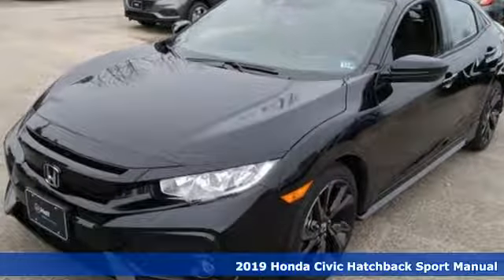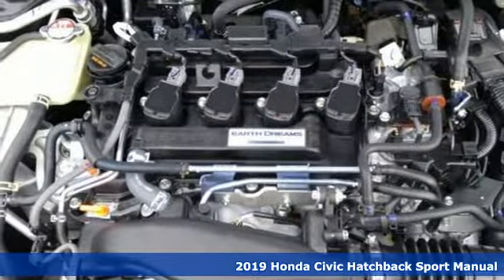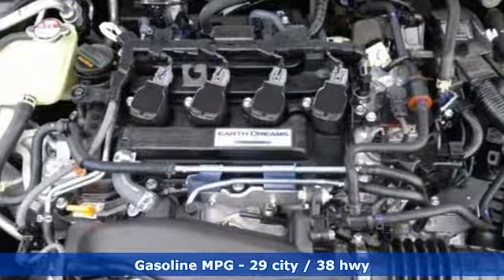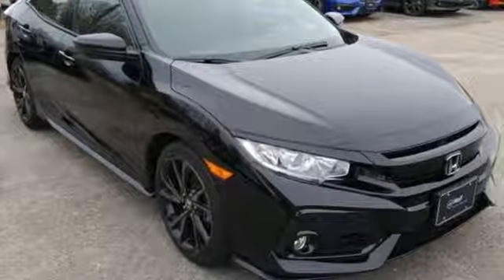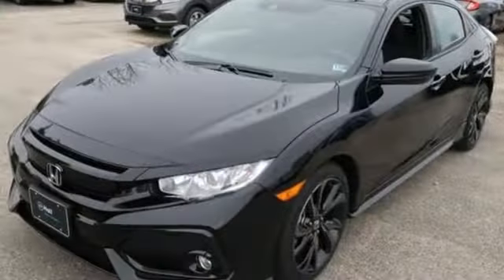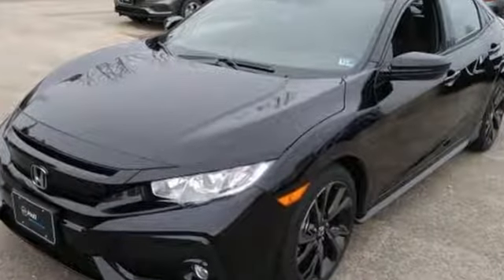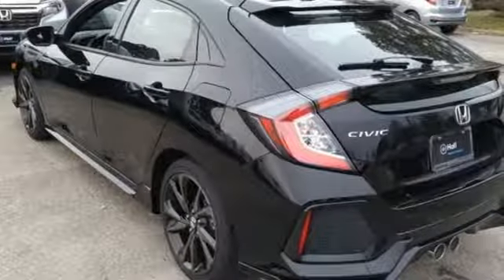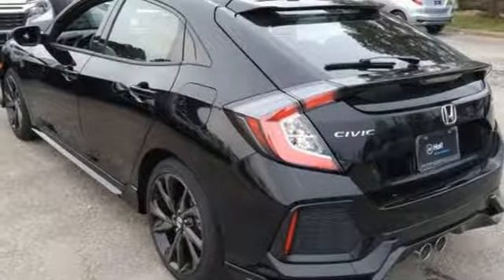New 2019 Honda Civic Virginia Beach VA Norfolk, VA #2190712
Year: 2019
Make: Honda
Model: Civic
Trim: Sport
Engine: 1.5L I4 DOHC 16V
Transmission: 6-Speed Manual
Color: Black
Interior: Black
Stock #: 2190712
VIN: SHHFK7G44KU201327

Address:
3516 Virginia Beach Blvd